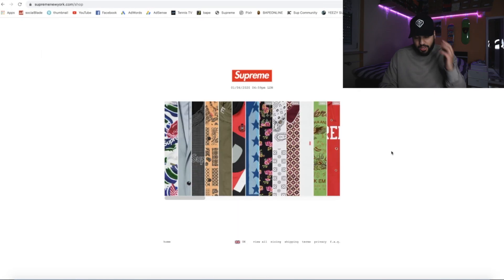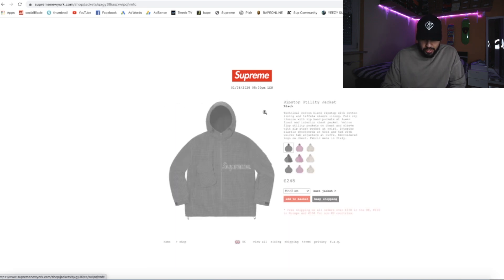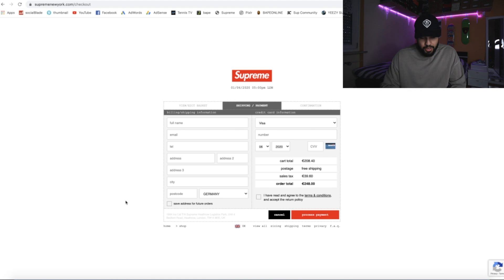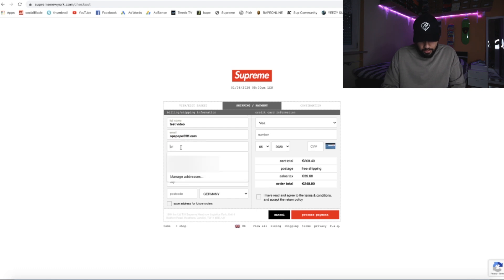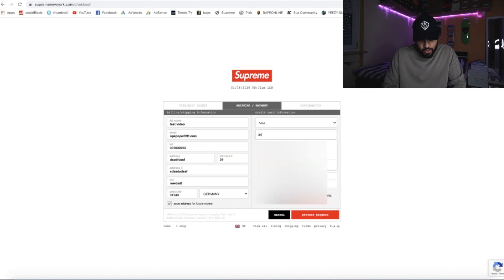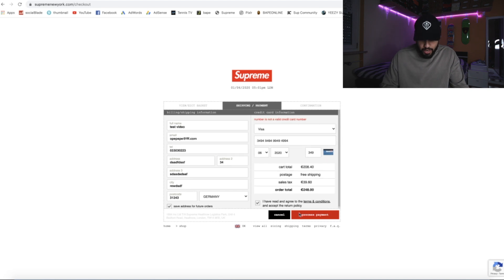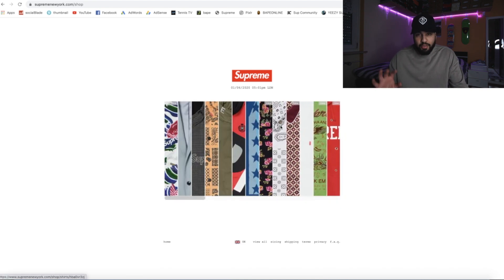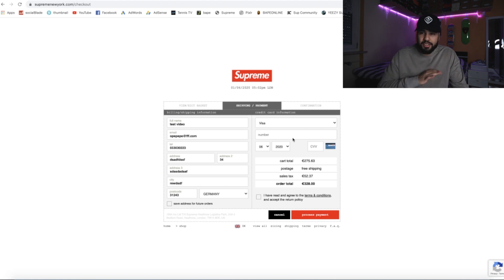HOW TO SET UP SUPREME AUTOFILL 2020 *EASIEST WAY*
MOBILE + COMPUTER